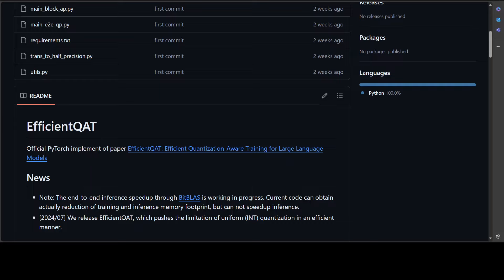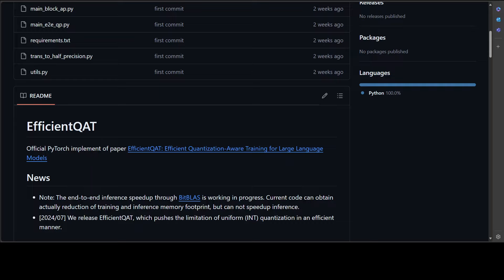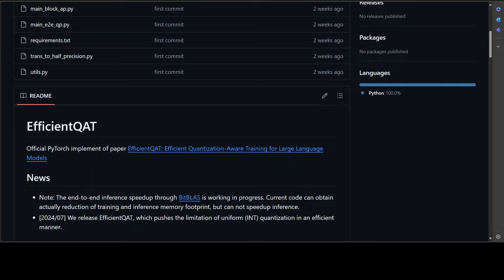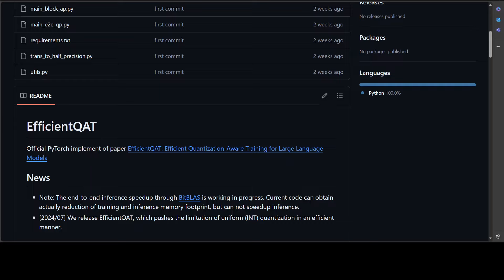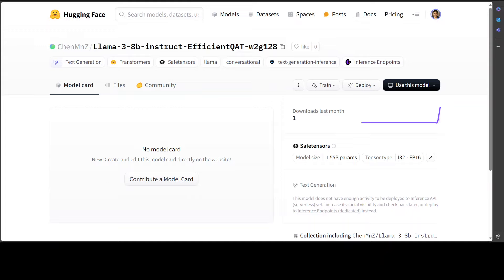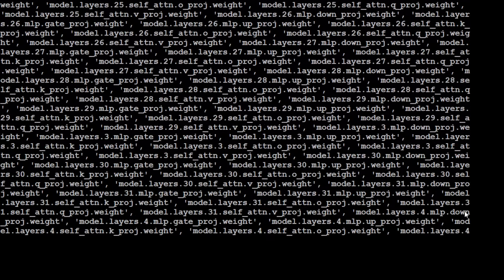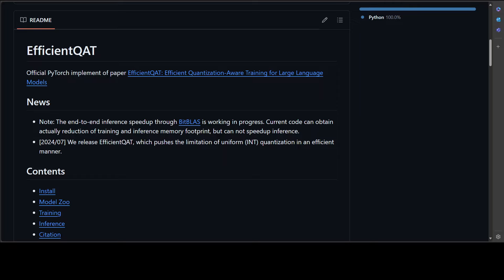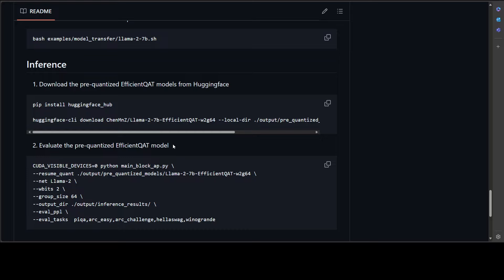EfficientQAT - New LLMs Quantization Algorithm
This video introduces EfficentQAT and also shows a demo of it with Llama3 model. In this algo, they focus on pushing the limitation of uniform(INT) quantization, successfully make INT quantization achieve comparable performance with vector quantiza.